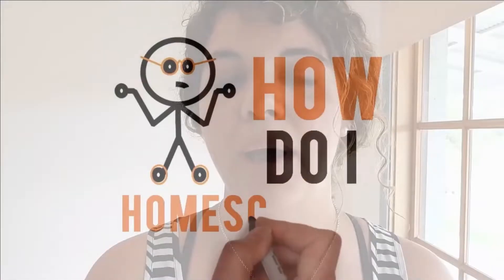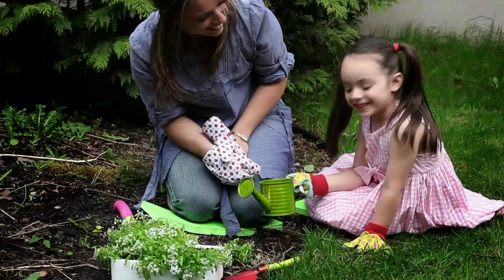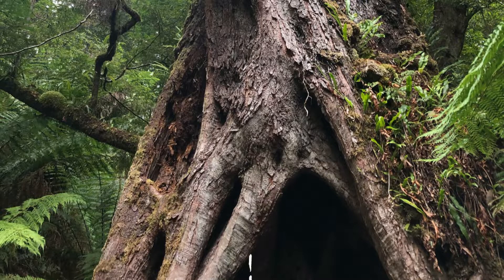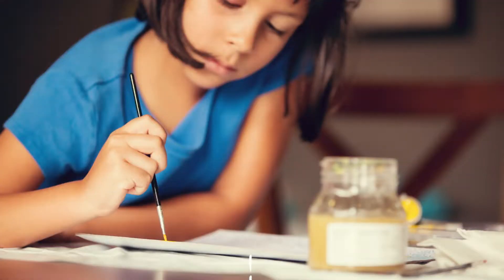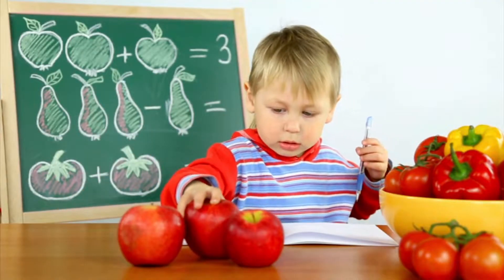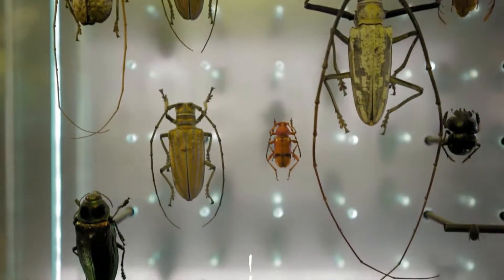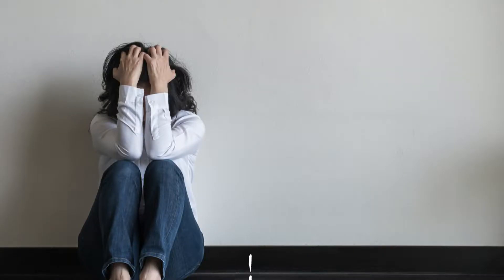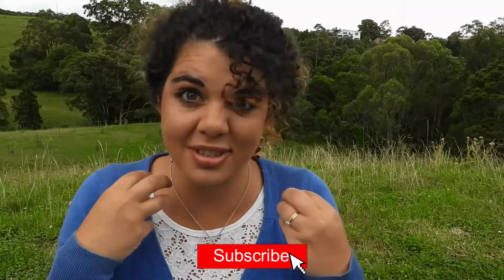15 FANTASTIC Homeschool Activities for Primary School Children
Learn how to homeschool in the course!
Finding fun things to do around the house that are educational can be difficult. This video on fantastic homeschool activities for primary school-aged children can help you fill the hole.

The activities discussed in this video aim to be educational as well as fun.

The homeschool activities listed are:

1. The library
2. Gardening
3. Nature study
4. Painting
5. Beading
6. Stamp collecting
7. Cooking
8. Paper Mache
9. Insect collecting
10. Sport
11. Walking
12. Making a meal/gathering flowers for others
13. Plant identification
14. Reading the Bible together
15. Reading the Proverbs together

Hope you really enjoy these fantastic homeschool activities for primary school aged children :)